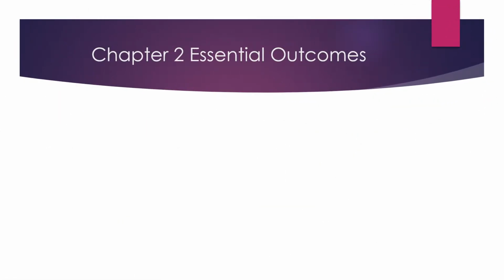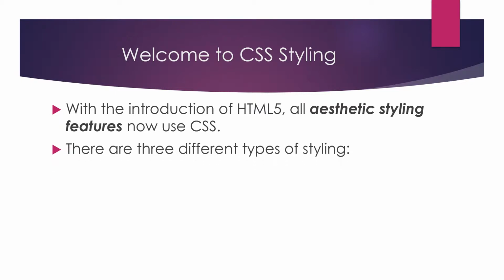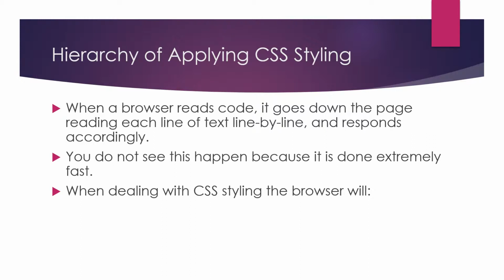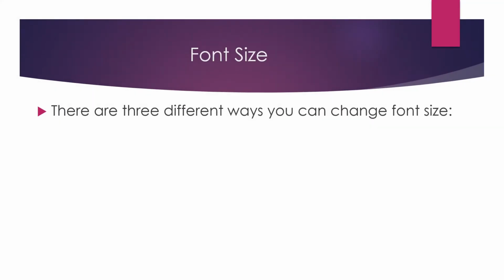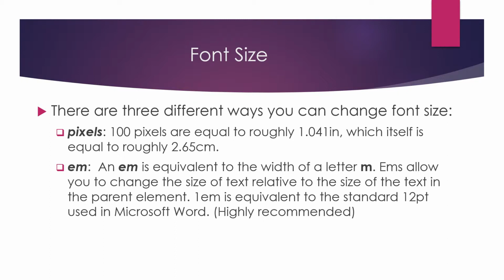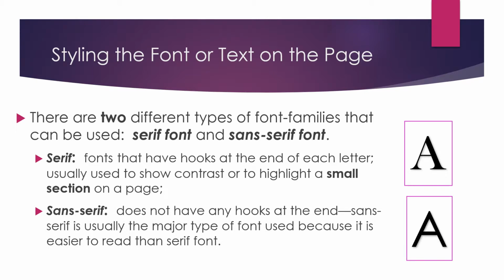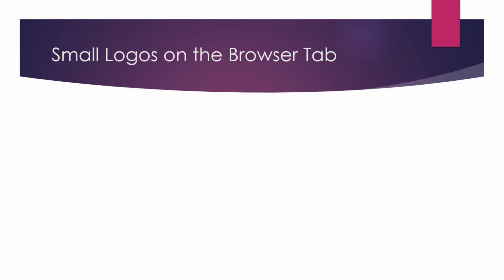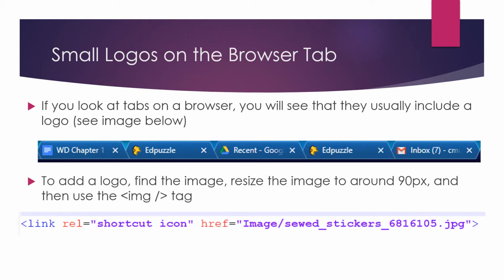WD1 Chapter 2 PP Part 2